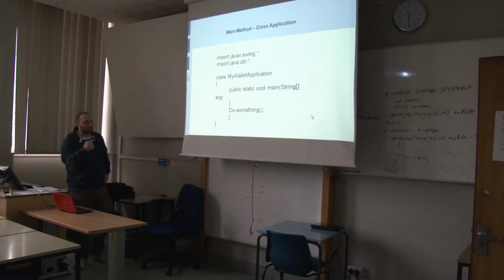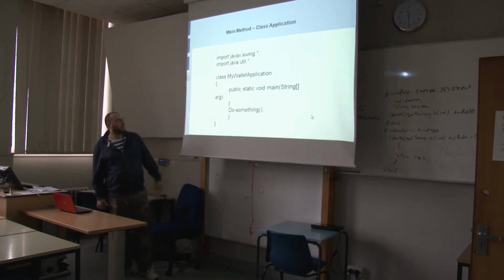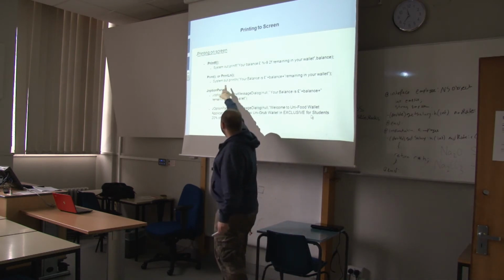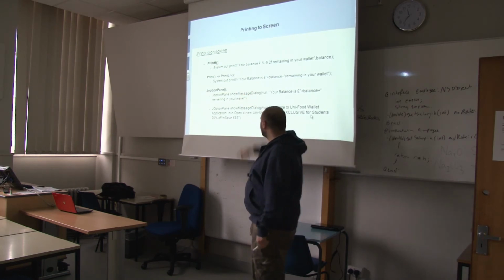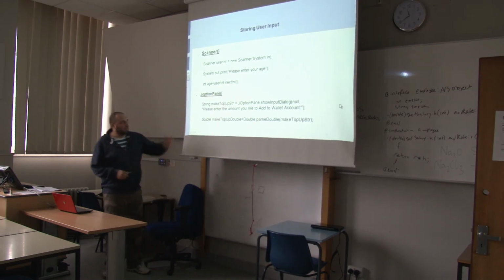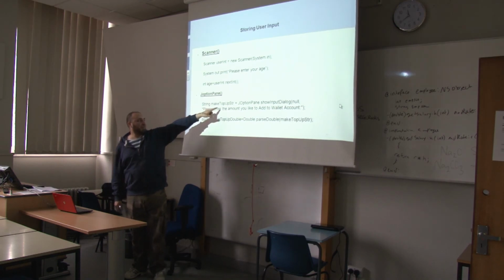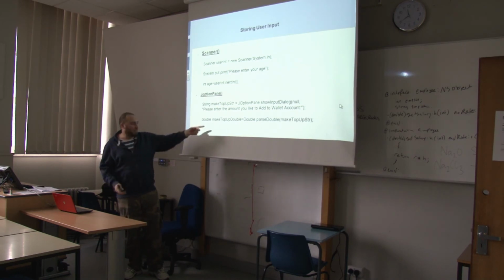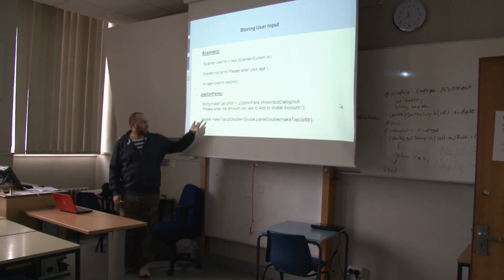Part 4: Learning Java by Example - Main class and how to initialise object, joptionpane, scanner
Part 4: The main class, class objects and how to make a new instant of a class, JoptionPane, Scanner and other useful concepts and explanations.

Learn the basics of Java, workshop by Software Development Society in Robert Gordon University (recorded in 2011)

We will covert the very basics of programming common in procedural and OOP (Object Orientated Programming) concepts
Next we implement what we learned in a simple example by creating a loyalty card application called Uni Grub/